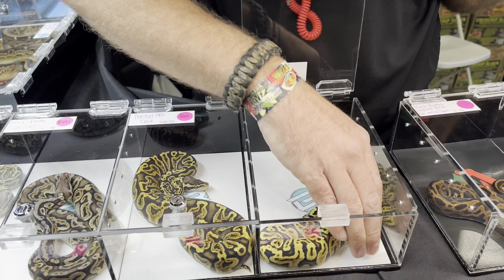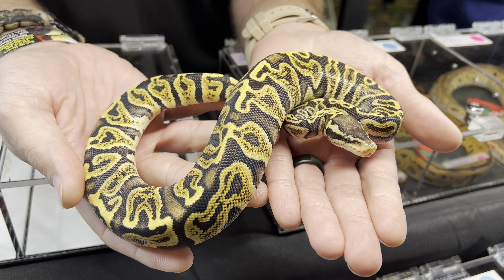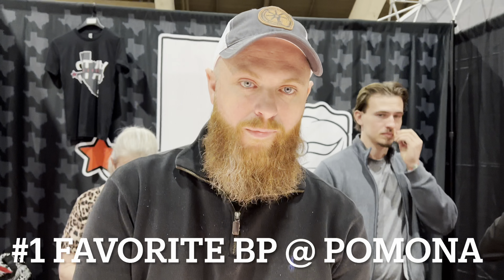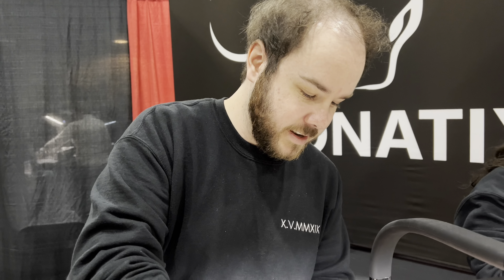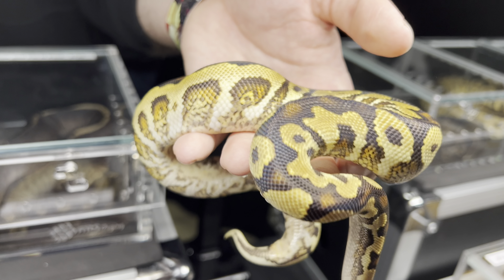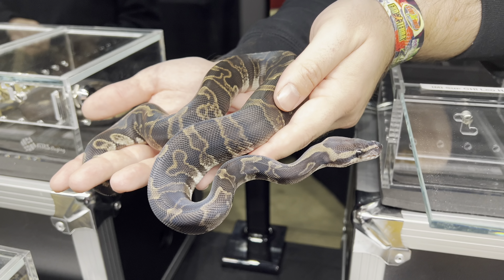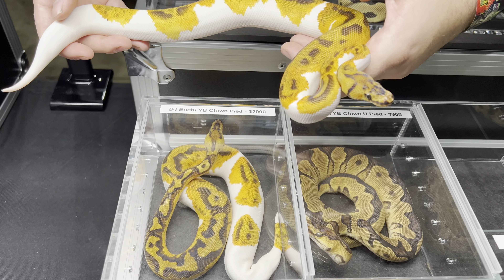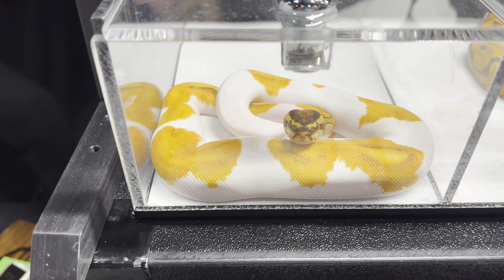2024 Pomona Reptile Super Show: Ball Pythons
The Pomona Reptile Super Show was packed with vendors and attendees!